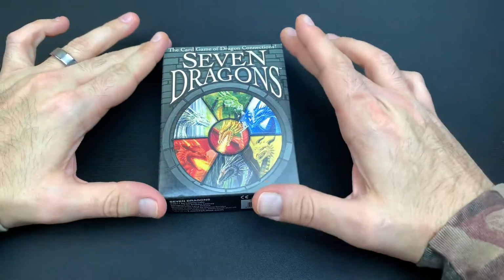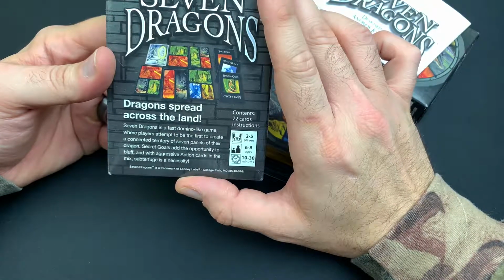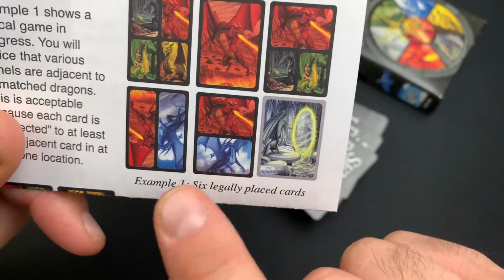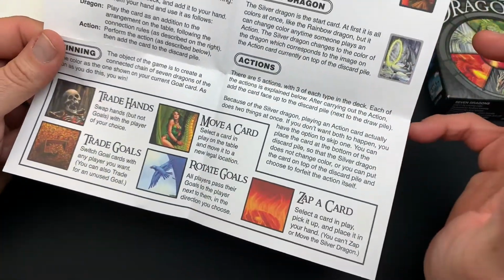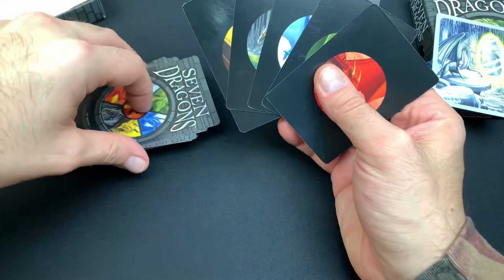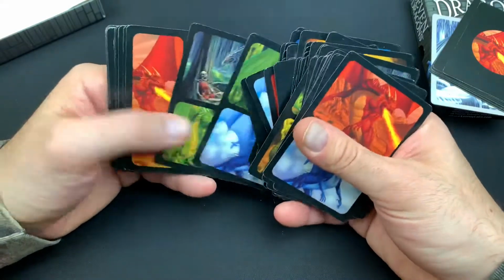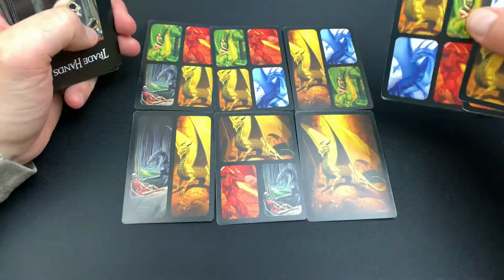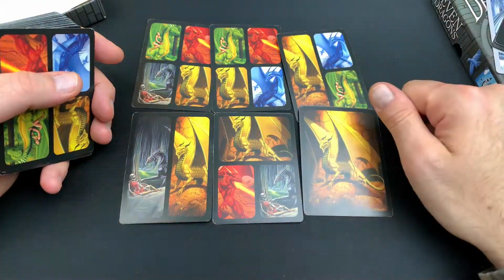4K SEVEN DRAGONS CARD GAME BY LOONEY LABS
WANT US TO REVIEW OR COMPARE SOMETHING? USE THE ADDRESSES BELOW:

FULL MELT FUSION
DENVER, CO
80237

OUR DAILY UPLOAD SCHEDULE

SUNDAY GAMEPLAY STREAM
MONDAY ROLLING PAPER / TOBACCIANIA
TUESDAY TCG TUESDAY
WEDNESDAY BOARD GAME / PARLOR GAMES
THURSDAY THIS WEEKS NOTEWORTHY PICK-UPS
FRIDAY VINTAGE ELECTRONICS / TOY REVIEW
SATURDAY * THE REASONABLE GENTLEMAN PODCAST – COMING SOON

BITCOIN - 3MNW1X44poL8PXQMhzdCWKKeNztLYGX2PH
ETHEREUM - 0x2fd075e89c413a6Ceb91058c086C9F78ab2efB12
LITECOIN - MBChnDz8LE217FbbqNCiGmx6ze91dL5RAg